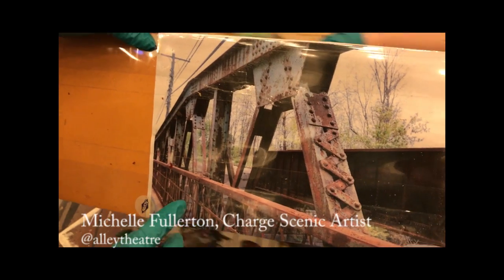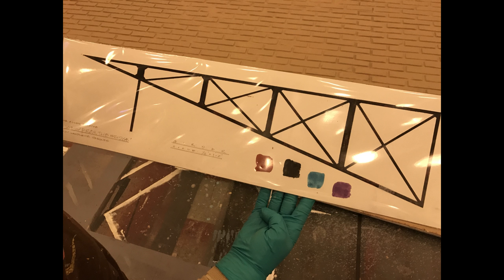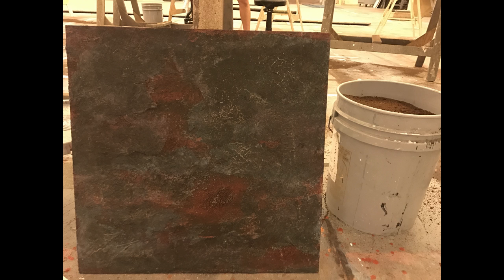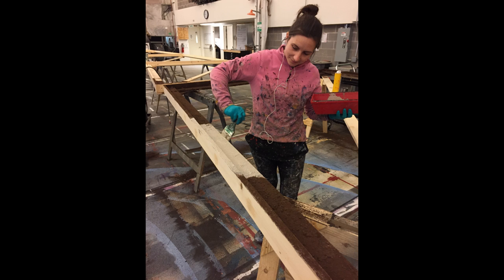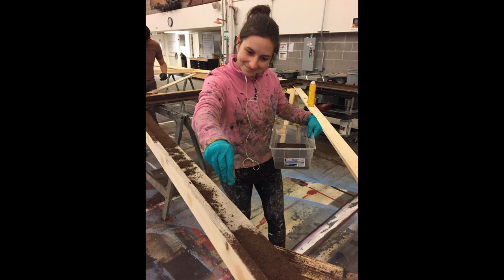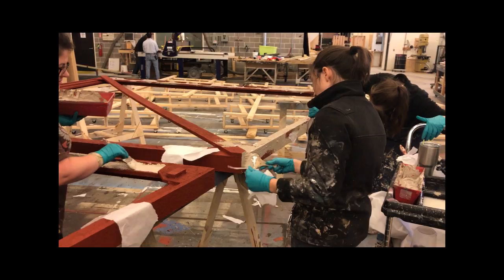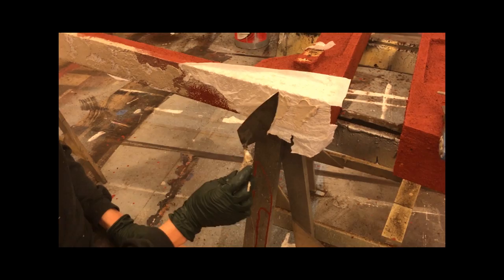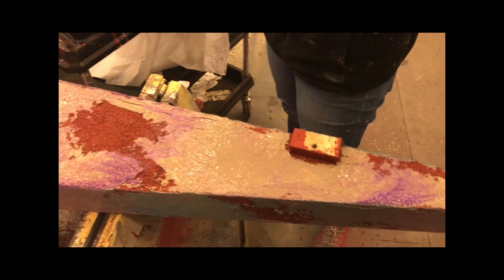Scenic Painting Process for A View from the Bridge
or Text BACKSTAGE to 51555 to learn more about the Alley’s heroes behind-the-scenes!